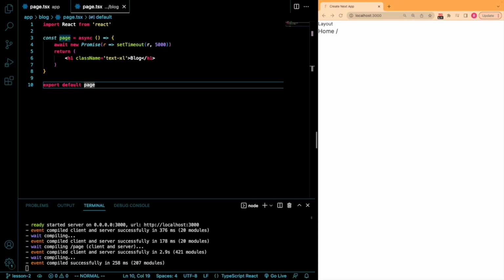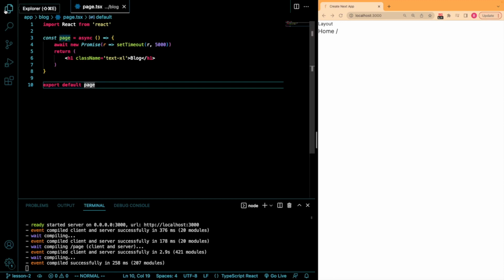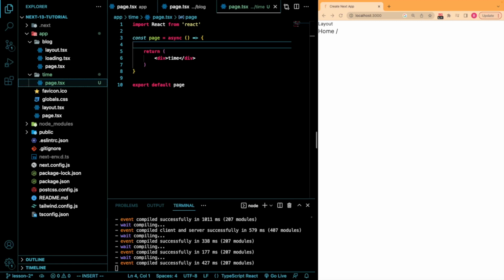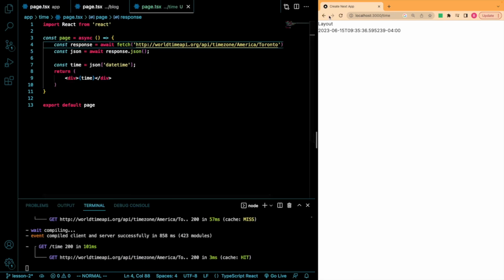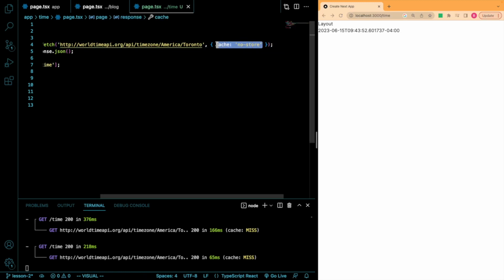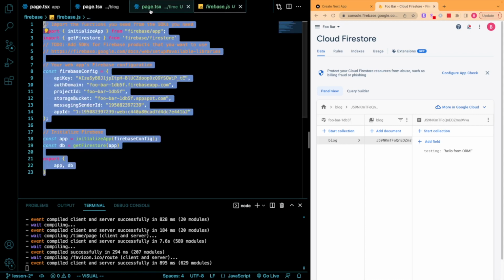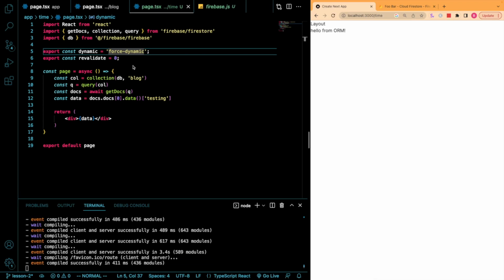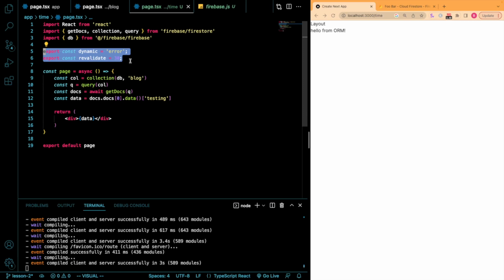Next.js 13 Update | Episode #2 | Data Fetching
In this episode, we cover the basics of data fetching in Next.js 13.

Need a website? Check us out